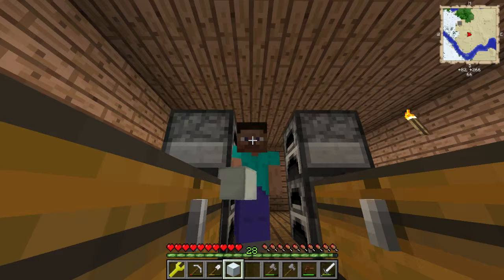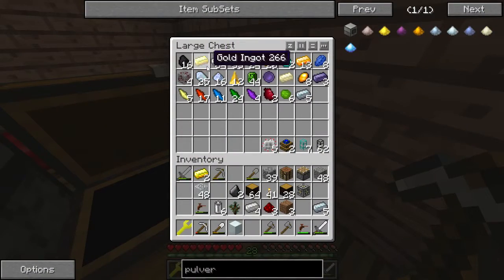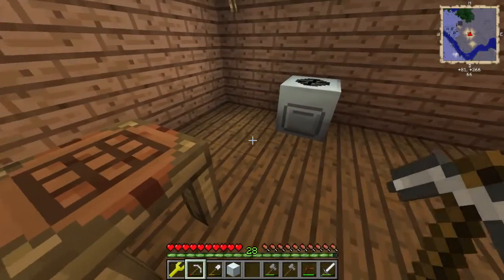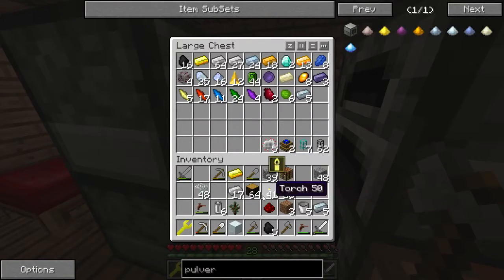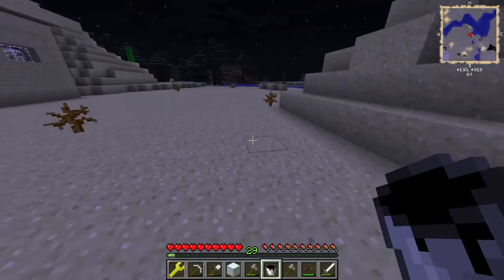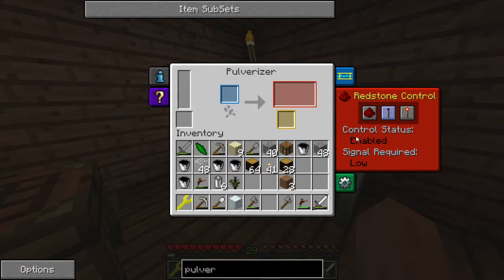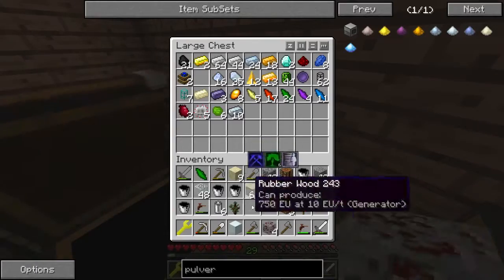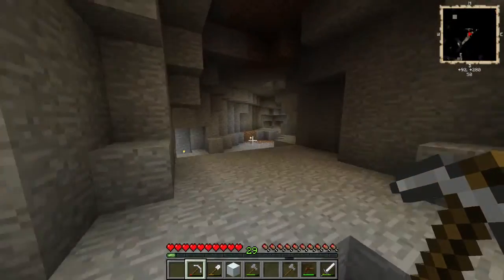Feeding the beast, Digging